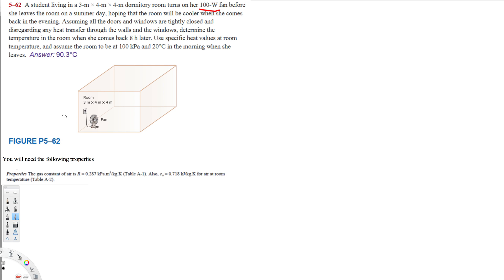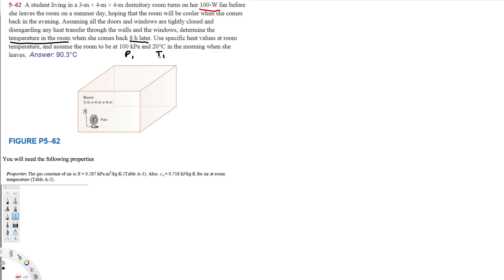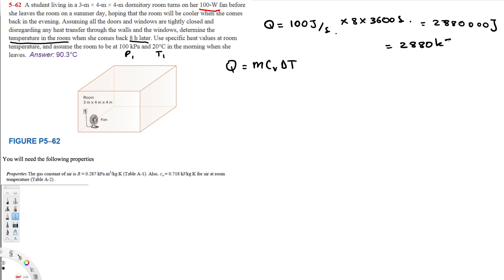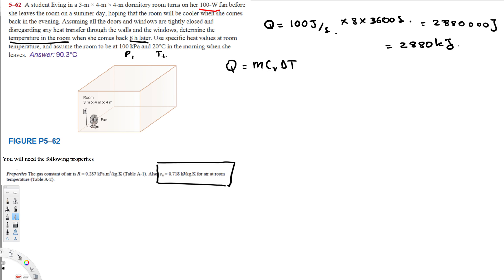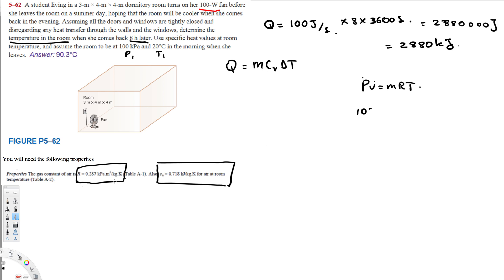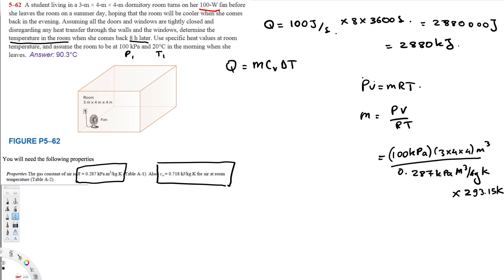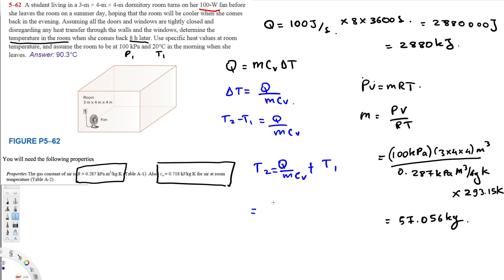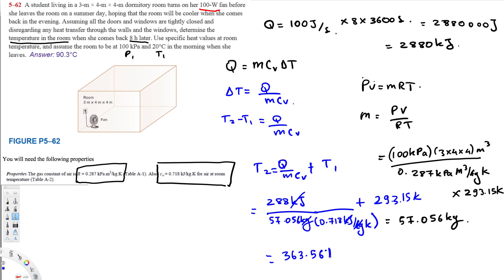Determine the final Temperature of the room - Thermodynamics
A student living in a 3-m x 4-m x 4-m dormitory room turns on her 100-W fan before she leaves the room on a summer day, hoping that the room will be cooler when she comes back in the evening. Assuming all the doors and windows are tightly closed and disregrading any heat transfer through the walls and the windows, determine the temperature in the room when she comes back 8 hours later. Use specific heat values at room temperature and assume the room to be at 100 kPa and 20 degrees celcius in the morning when she leaves.